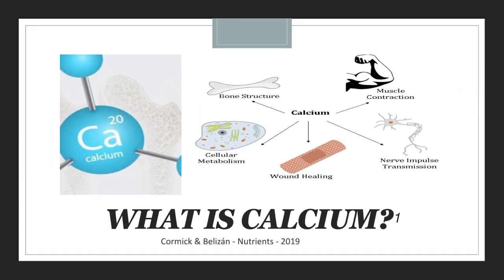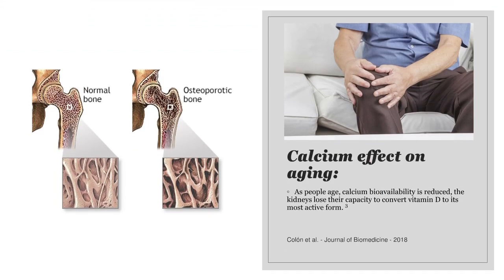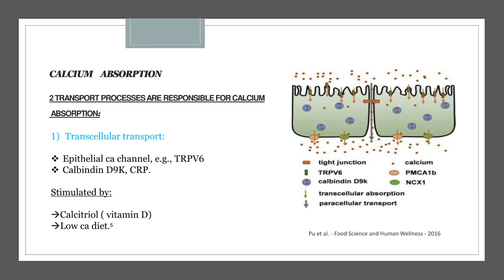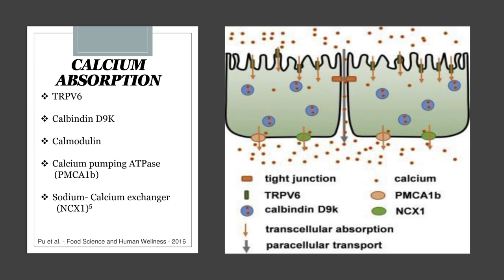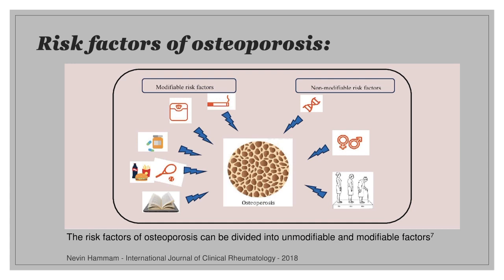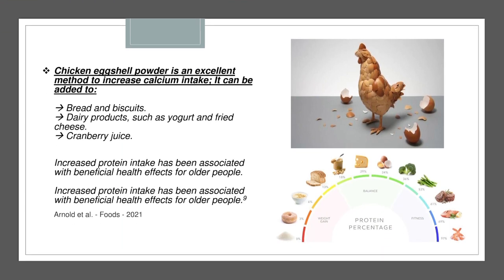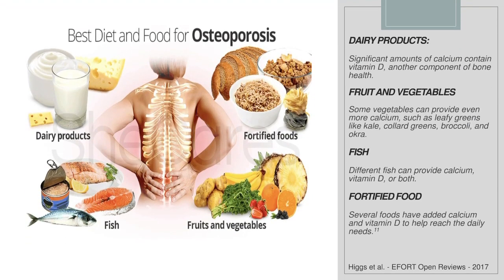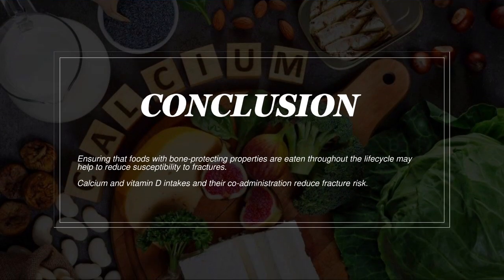Calcium and Osteoporosis